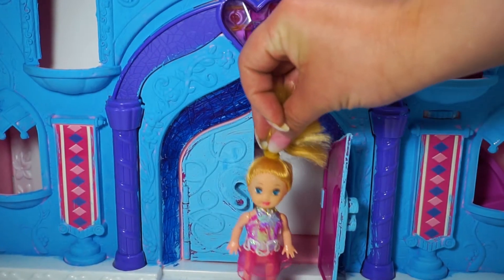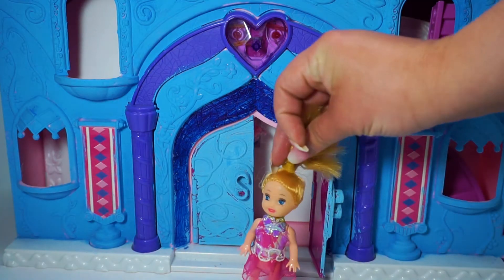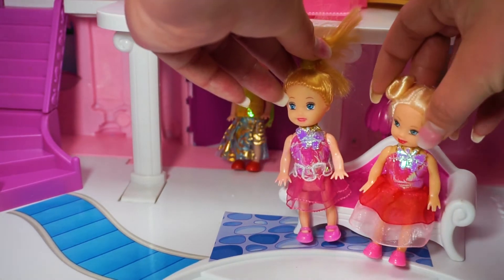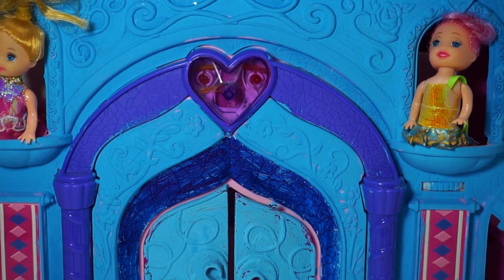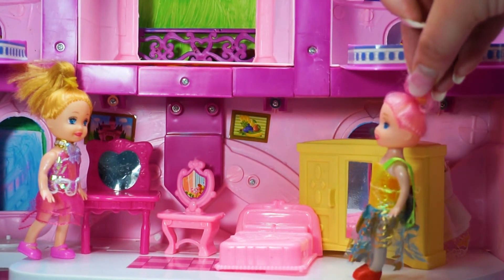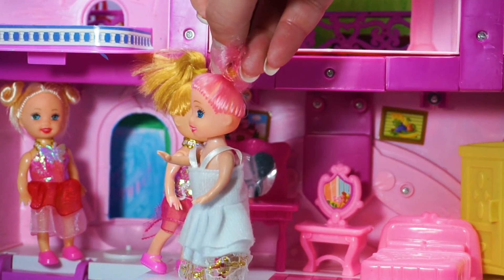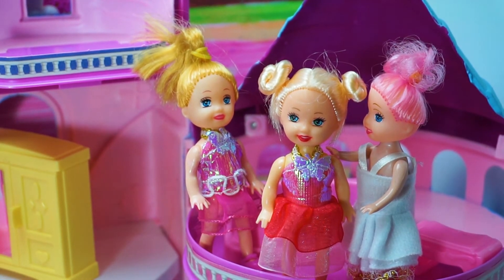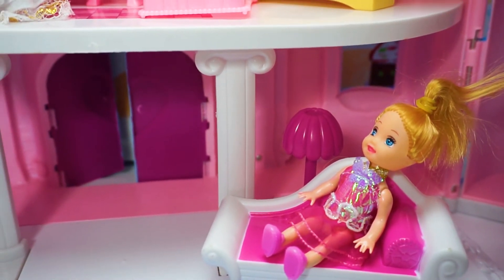Barbie Princess Doll and Friends Chelsea and Anna Go To Pink Princess Barbie Castle Kids Video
Hi Kids Chuchi Muchi Toys TV present Barbie Princess Doll and Friends Chelsea and Anna Go To Pink Princess Barbie Castle! Barbie Princess Doll and her friends Anna and Chelsea goes to review the new opened princess barbie pink castle and check how in old days barbies were make up, dress up and take bath thair selfs. They are very very satisfied from the castle, and the things in the, they try the pink bed, pink bathtub, they check balcony and everything else. Our favorite characters from Chuchi Muchi are here, so we have a lot of fun.
Please stay tune :)

Watch and have fun with our toys videos for kids!

Welcome to Chuchi Muchi Toys TV
Enjoy & have fun with videos with toys for children, toddlers and babies.

Watch out our other videos for kids:

Barbie Princess Doll Sing and Play in the Rain Barbie Bike and Scooter Ride Toys Kids Video

Watch and have fun with our toys videos!